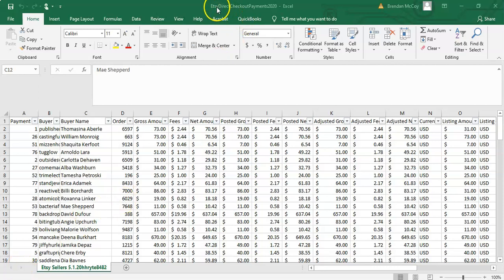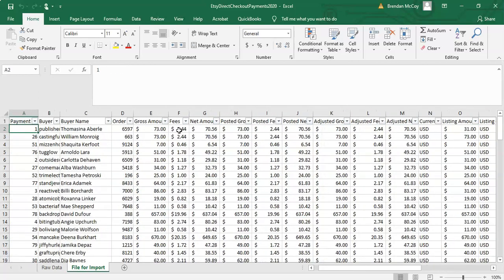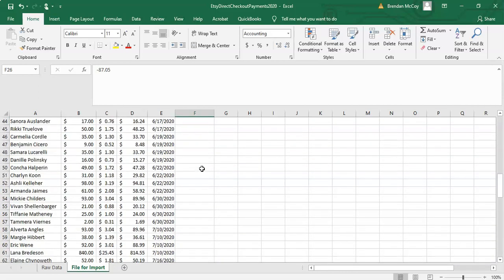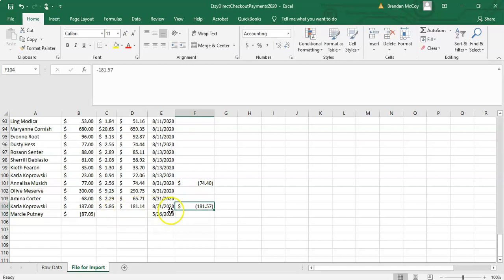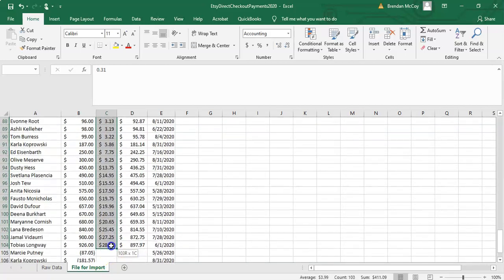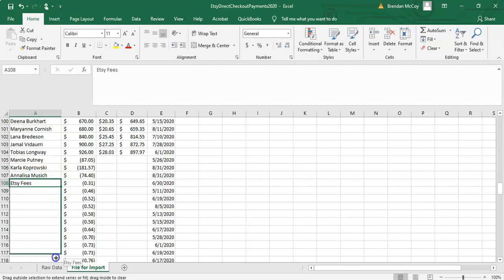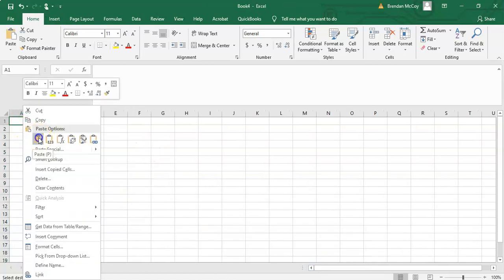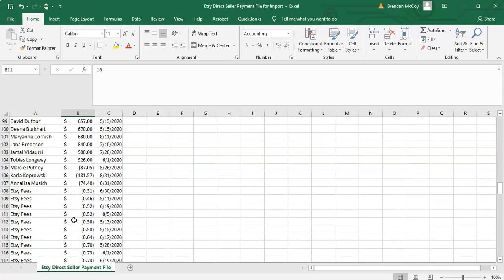Etsy Bookkeeping- How To Organize Your Etsy Sales Report Pt.1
In this video, I breakdown the first step of organizing your Etsy seller report for when you go to file your Etsy taxes and do your Etsy bookkeeping. This is a section of my course on the "Etsy Excel Spreadsheet" where I go into detail on how to organize your Etsy seller report so that your finances make sense for your Etsy shop. You can use this video to do your etsy bookkeeping in excel every month or even once a year. Part 2 to follow

Click here for my "Get Legit Kit", a guide on how to operate like a real business: